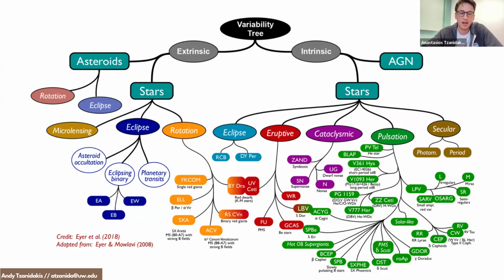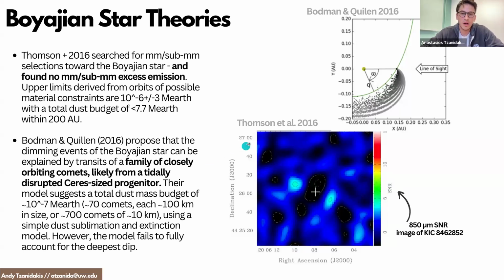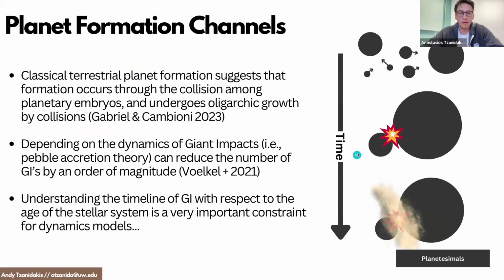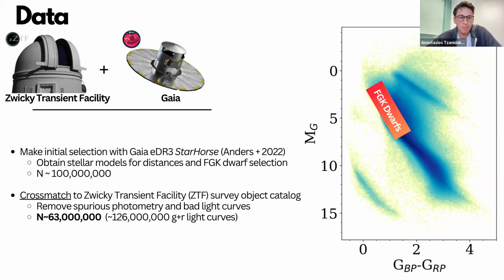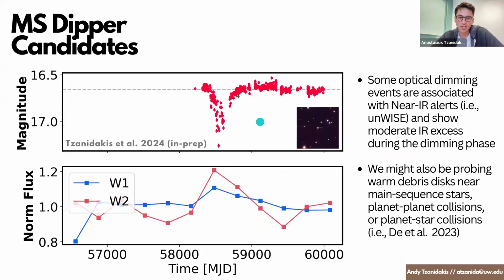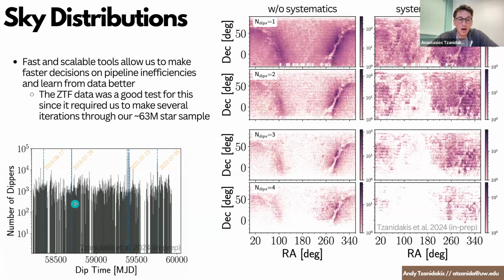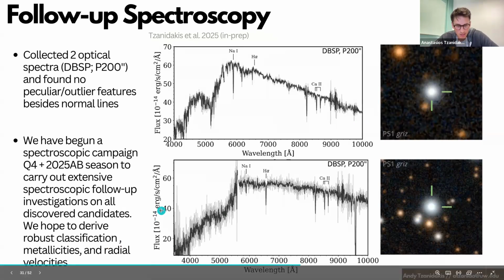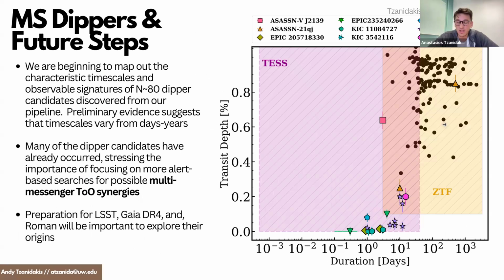A Systematic Search for Main-Sequence Dipper Stars using the Zwicky Transient Facility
In this LINCC Tech Talk, originally aired on 2024 September 12, Andy Tzanidakis (DiRAC Institute, University of Washington) presents "A Systematic Search for Main-Sequence Dipper Stars using the Zwicky Transient Facility." LINCC Tech Talks, hosted by LINCC Frameworks Project Scientists Colin Orion Chandler (DiRAC Institute, University of Washington) are Mi Dai (University of Pittsburg) are typically held the second Thursday of each month, with additional information and schedule available

Abstract: We present results of a large systematic search for main-sequence dipper stars, conducted across a sample of 60 million FGK main-sequence stars using data from Gaia DR3 and the Zwicky Transient Facility (ZTF). Our work introduces a novel light curve scoring algorithm identifying dipper stars, including a scalable workflow for investigating millions of light curves. We have identified at least 60 new intriguing systems, which are now undergoing further investigation to characterize their astrophysical mechanisms, such as occultations by circumstellar debris. This work represents a significant step forward in understanding the frequency and nature of these enigmatic stars, providing important insights into circumstellar environments and planetary evolution. The discoveries from this study will be compiled into the largest open-source catalog of main-sequence dipper stars, laying the groundwork for future multi-wavelength follow-up studies.